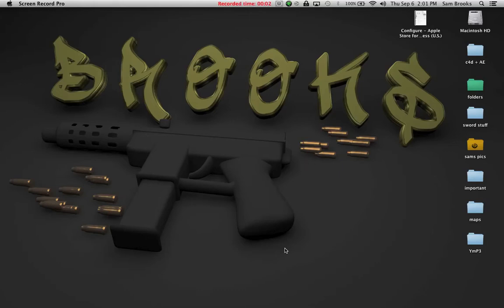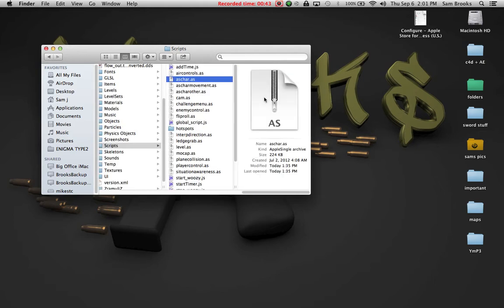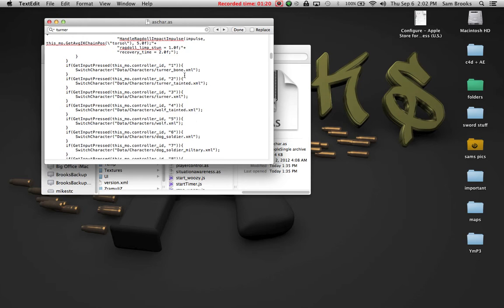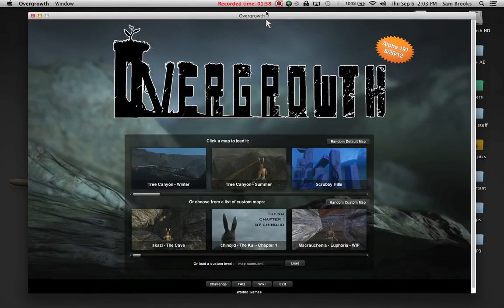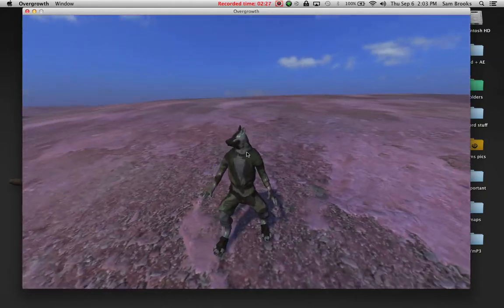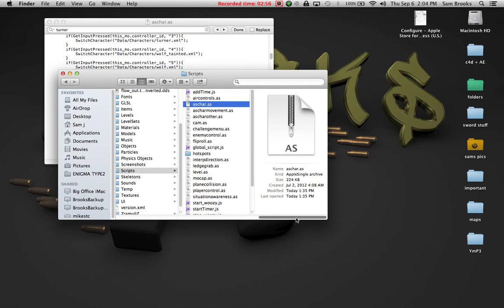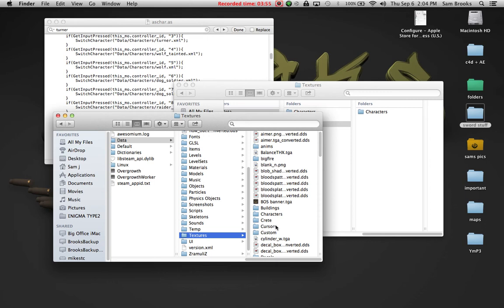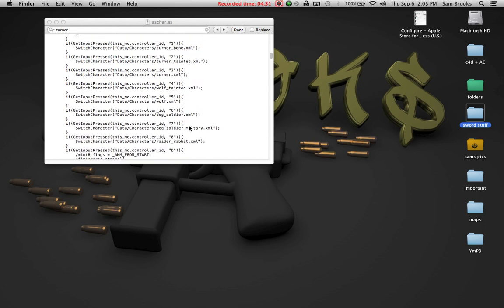installing army dog in OG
how to set up my character code name 'army dog' in overgrowth